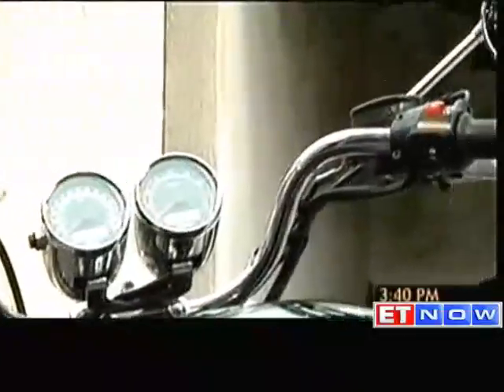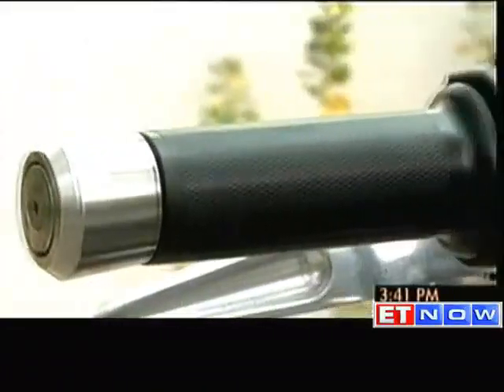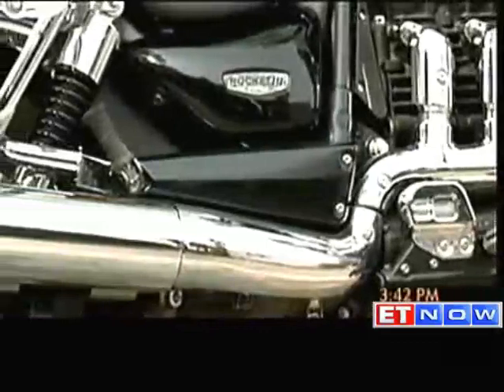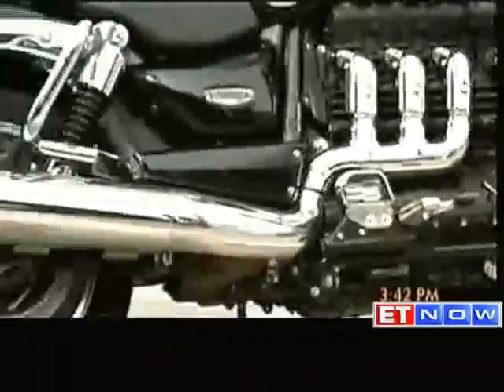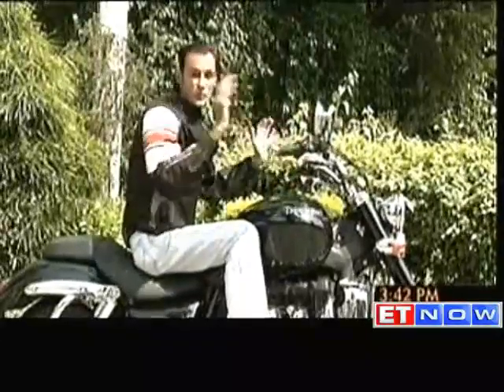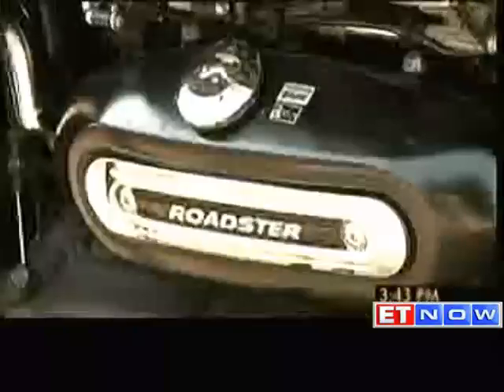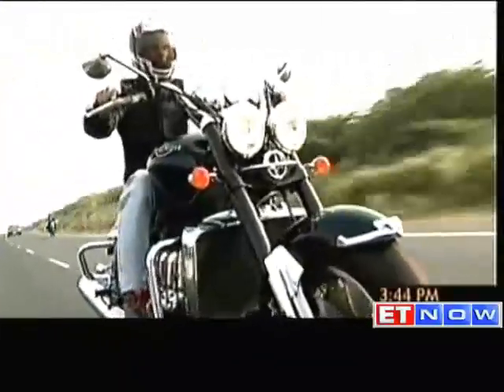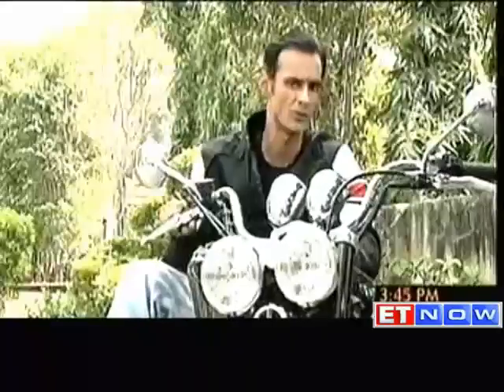Top speed: Triumph Rocket III - Full Bike Review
The Triumph Rocket III is a three cylinder motorcycle made by Triumph Motorcycles Ltd. Here is the review.